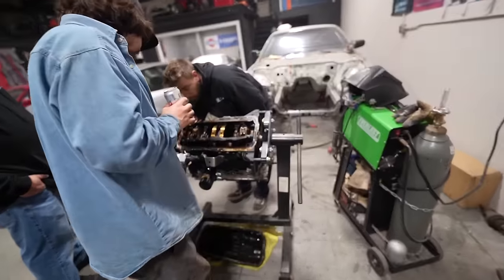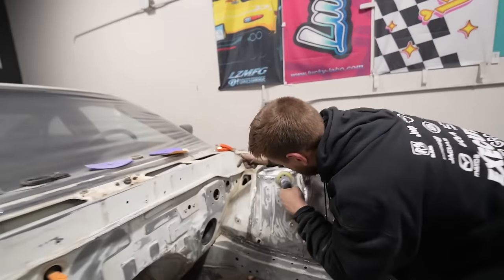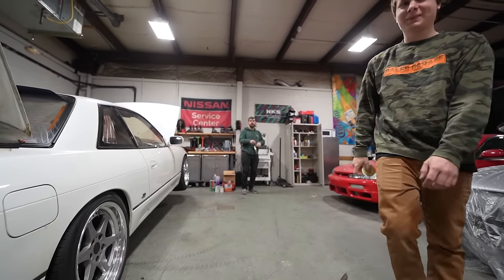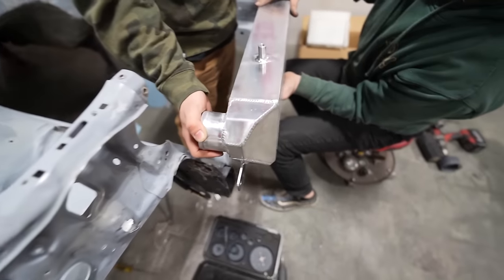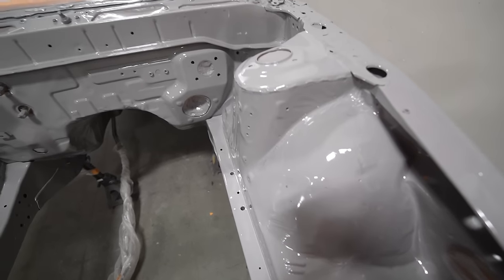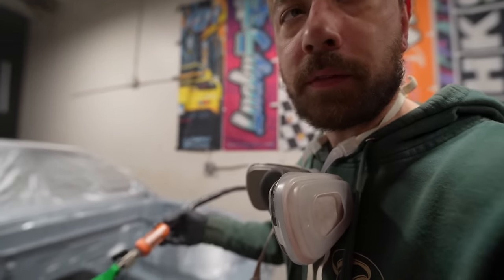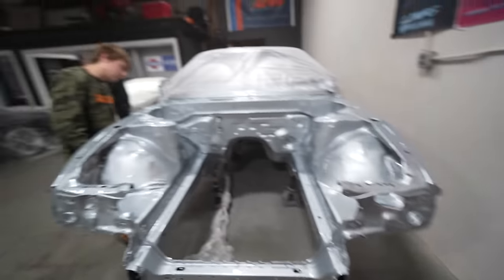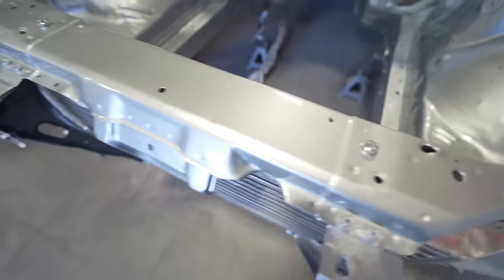Complete Engine Bay Makeover on Brians 240SX Drift Car-The Shop is TOTALED..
Personal IG: djnoway